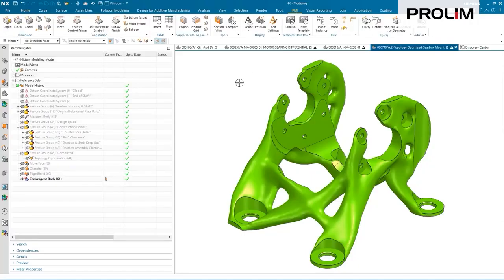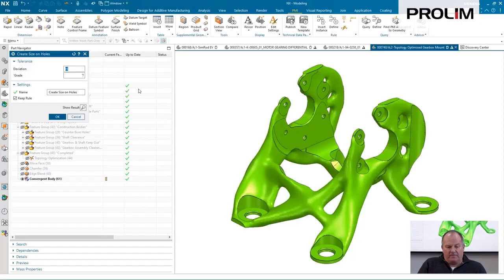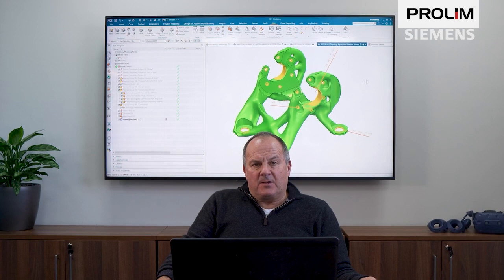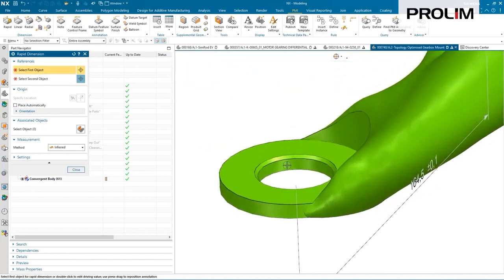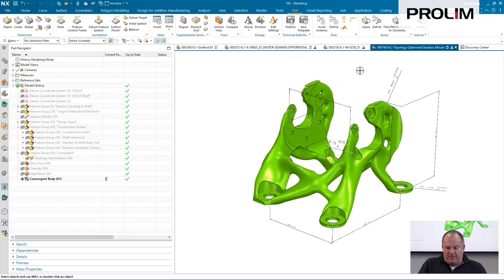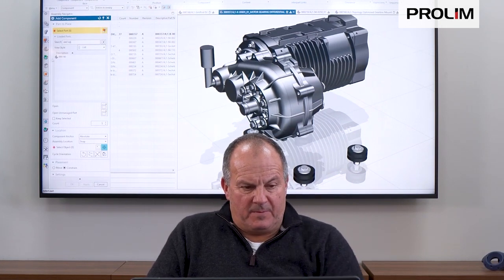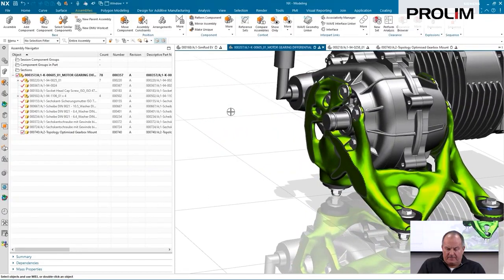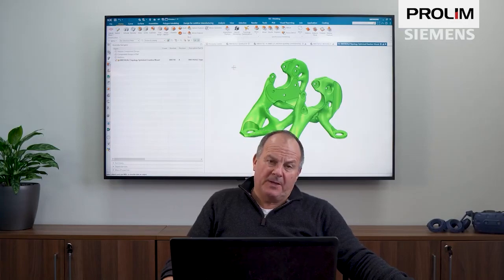What's New in Siemens NX Model Based Definition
Model Based Definition (MBD) enables the production of a complete digital definition of a product within a 3D model, thus replacing a traditional drawing. By empowering the model as the single source of truth product teams are able to save valuable time by incorporating product and process information and ensure that intent is completely captured and associated to the model. Compared to drawing-centric workflows, NX reduces the time spent on engineering documentation, drives downstream tools for validation and manufacturing, and reduces late changes and scrap. Watch the MBD Video Now.